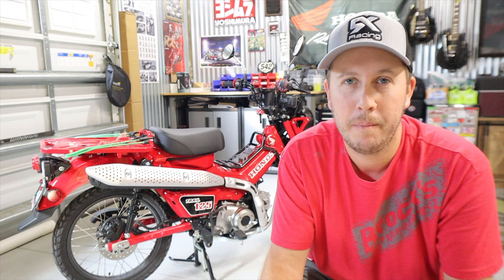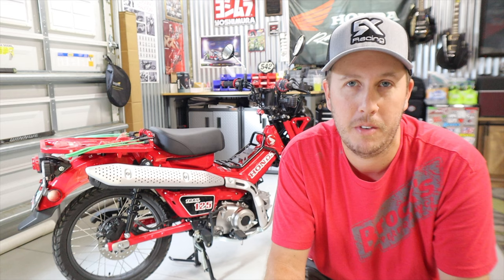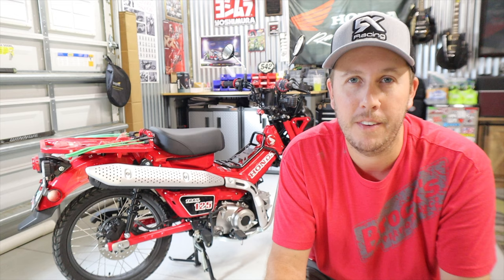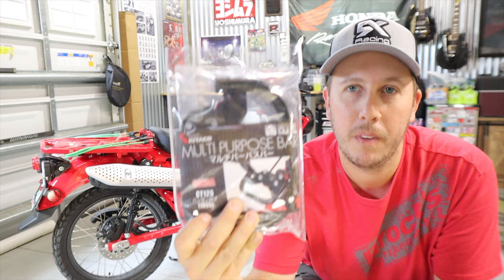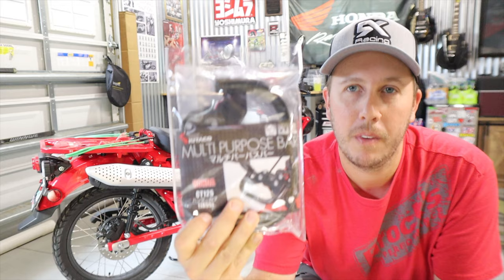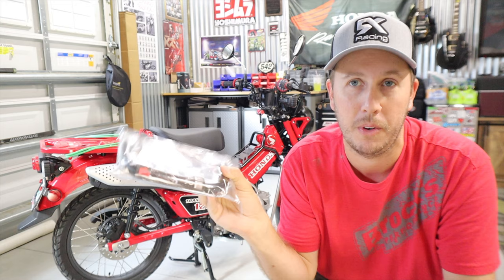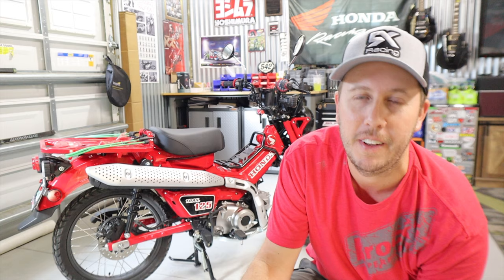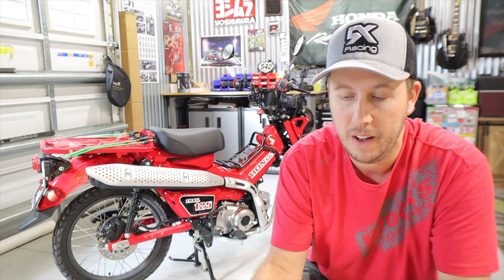Making the Honda CT-125 even MORE useful! | Kitaco Multi-Purpose Bar Install on the Trail 125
This is the most useful and helpful bike I've ever seen, and I just can't stop thinking of ways to make it even more useful! This Kitaco Multi-Purpose Bar is something I found on Webike Japan, and I immediately thought it would go perfectly with the MotoSkill center rack I got for the kids to put their feet on when they ride with me. This bar looked like the ultimate "grab handle" for my little guys to hang onto when going for a spin on the ol' Trail.

It is super easy to install and it works perfectly for what I intended it to be used for. The kids hang onto it and are super locked in while riding with me. Even though it's meant to be a mounting spot for cup holders, cell phone mounts, or cameras, it also doubles as a grab handle for my desired use.

I also have a blog where I discuss these projects and go deeper into discussion on the bikes and gear I cover in the videos. So, it's worth checking out!

If you're an Amazon shopper, I've compiled some handy lists of parts and gear for you to find and click easier as well

John